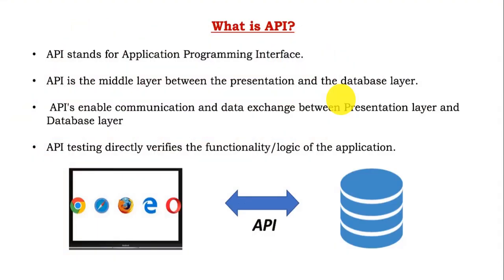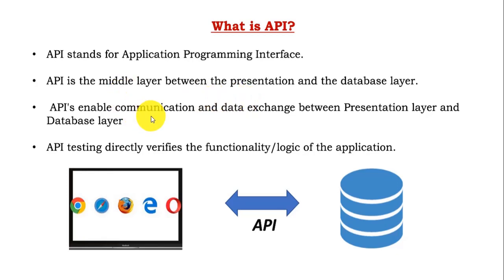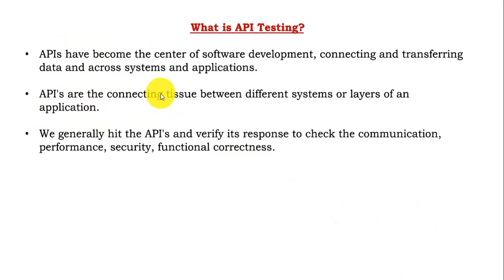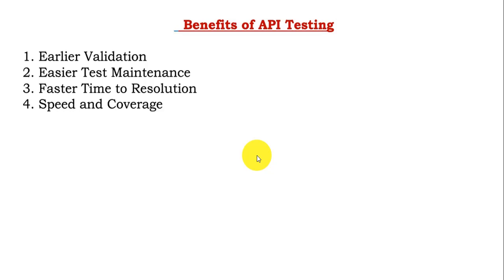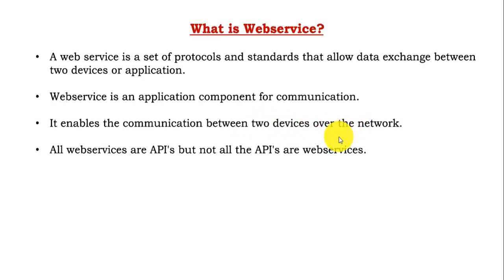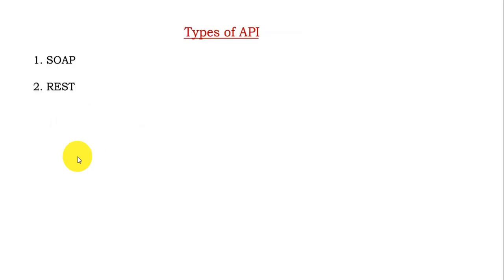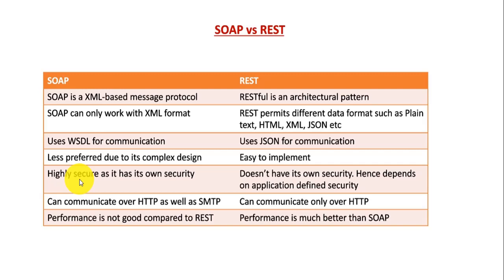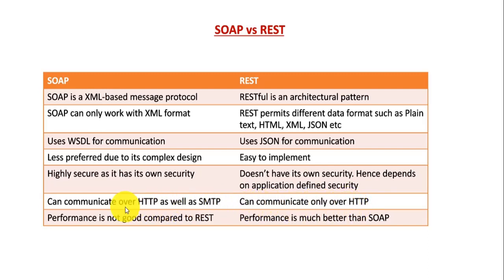API Testing using POSTMAN | INTRODUCTION | PART-1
In this video, we will start with the basics of API testing. Also we ll see what are webservices and what are the different types of API we have
SOAP and REST/RESTful